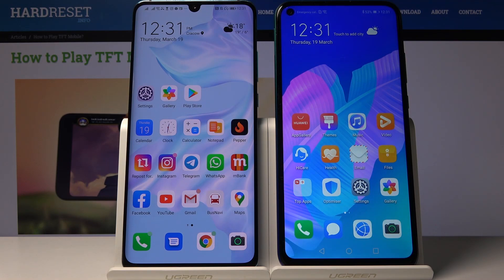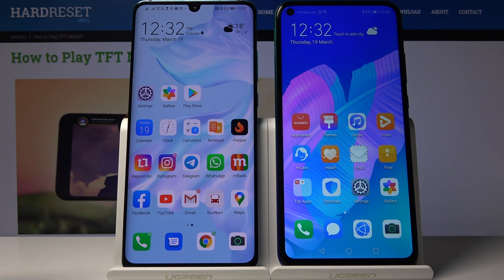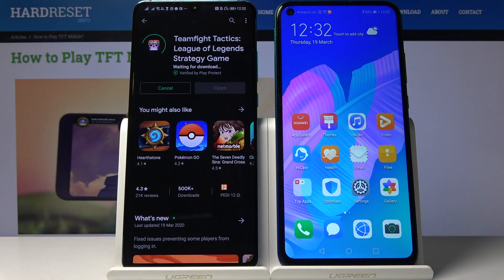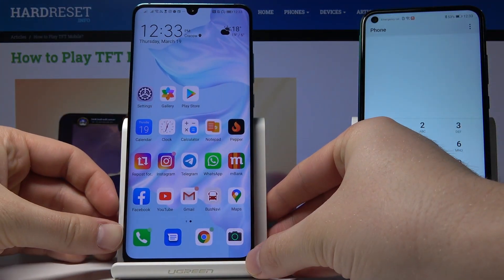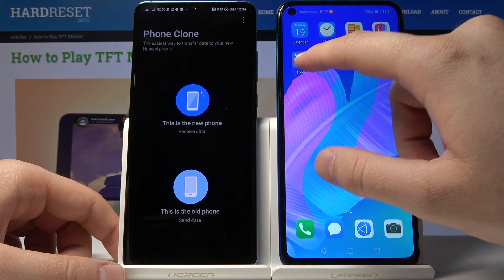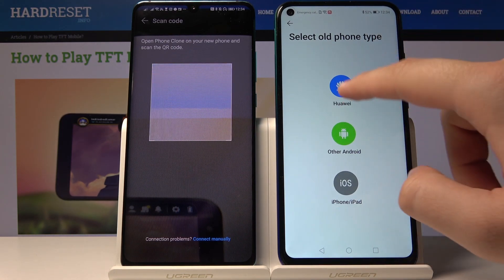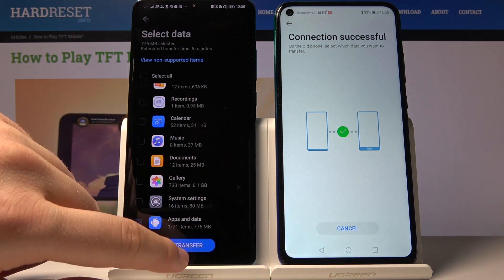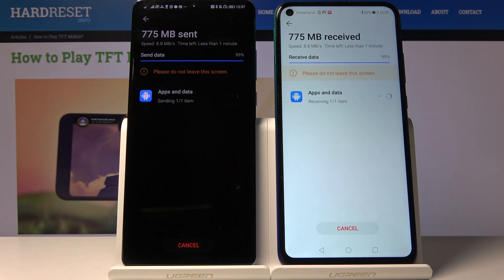How to Download and Install TFT Mobile on HUAWEI P40 Lite E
We know that Huawei P40 Lite E does not have Google Services and you are not able to download Teamfight Tactics Mobile on this Phone yourself. After all, we've found a way to legally and safely install a fully functional game.
Be sure to watch the video to the end and you will be surprised how simple and effective this way is.